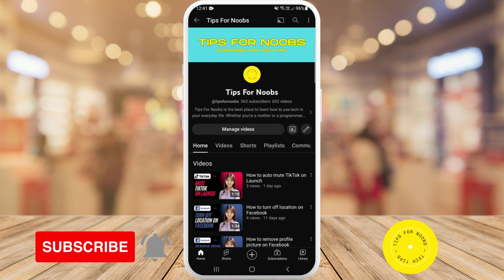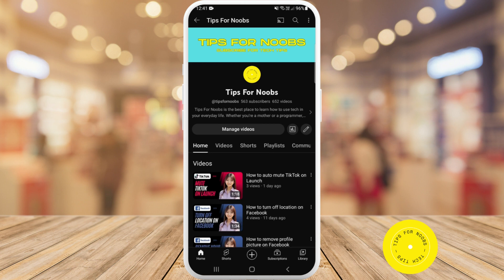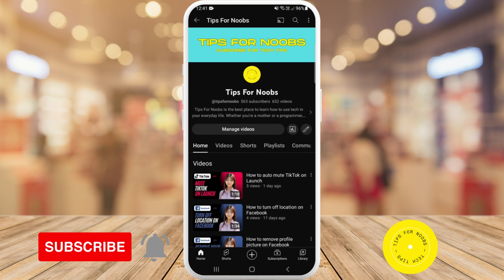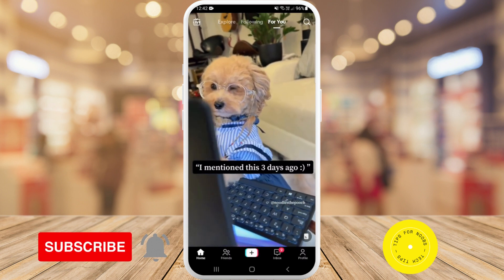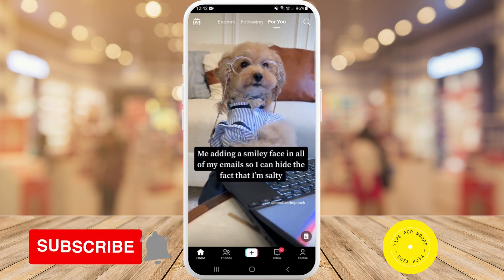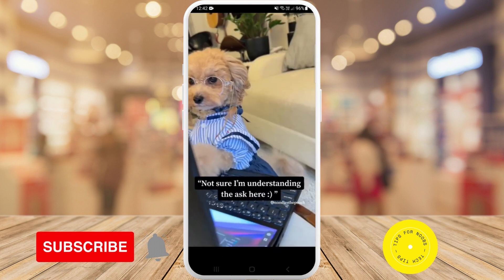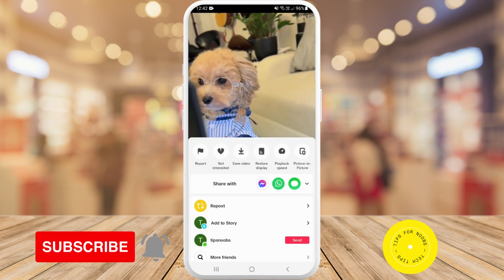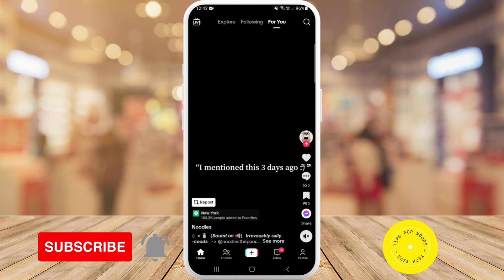How to Enable Clear Display on TikTok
How to remove annoying buttons from your view - Enable Clear Display on TikTok